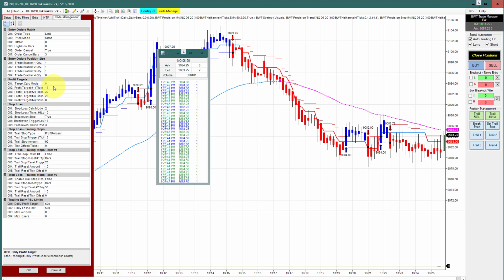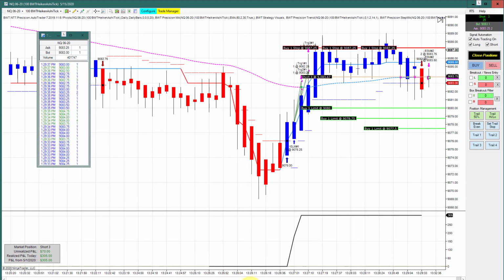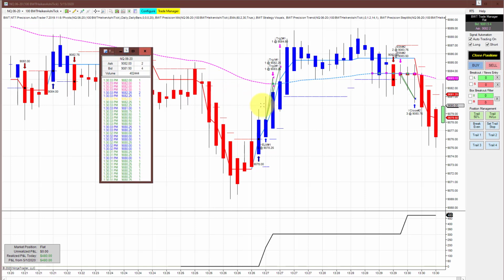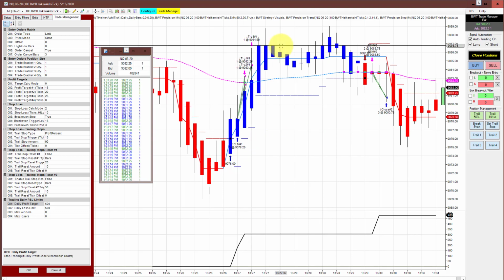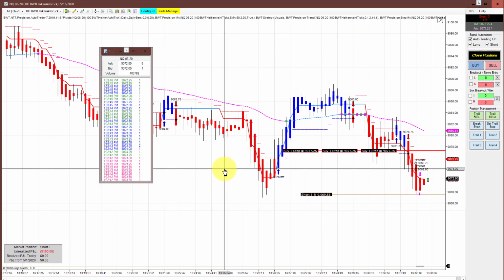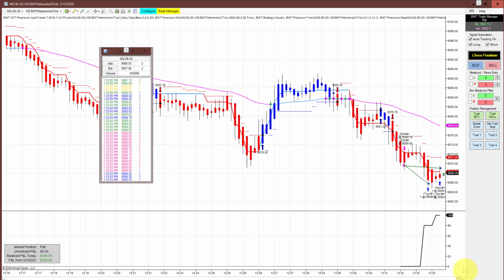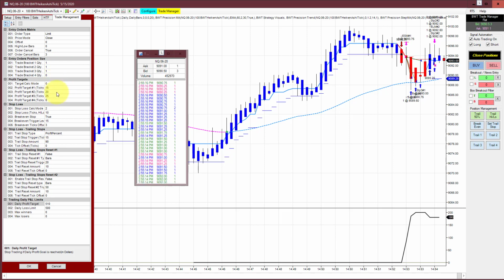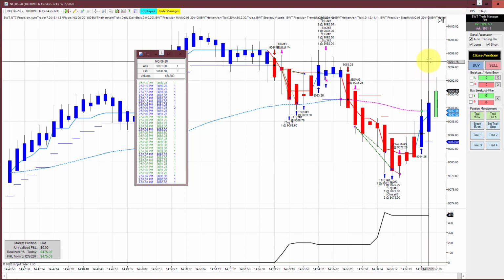Can The AUTOTRADER SCALP?? WATCH THIS VIDEO!! This Could Only Happen With Autotrading BWT-VLog #946